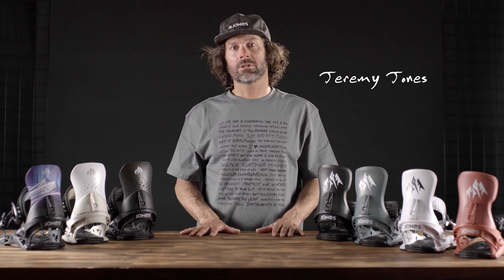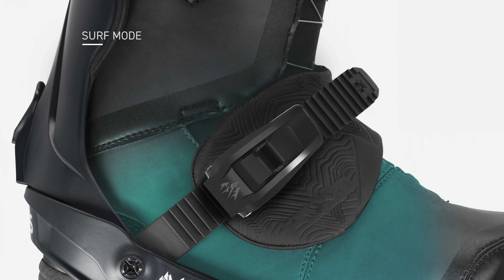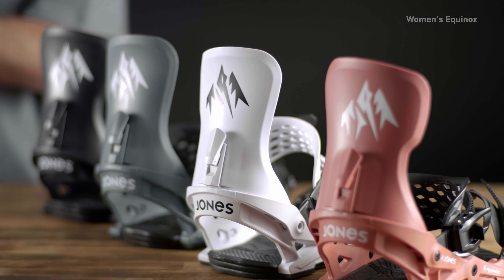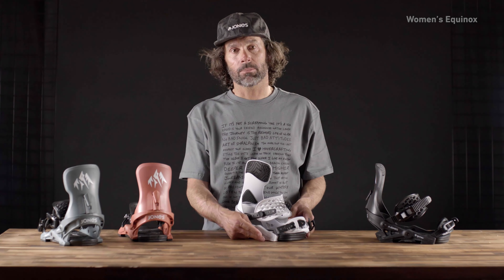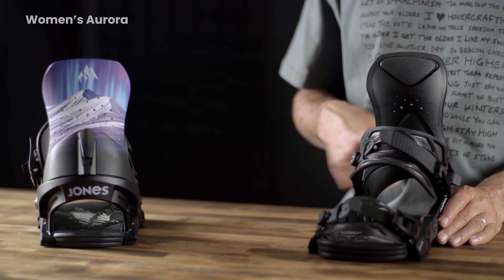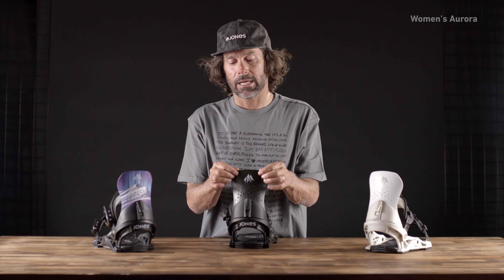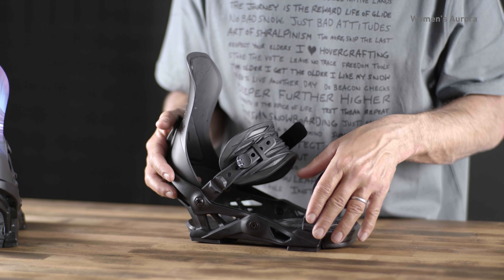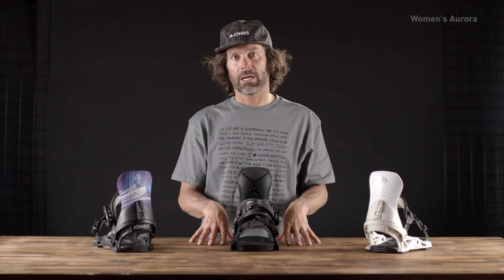Jeremy Jones Compares | Jones 2024 Women's Bindings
Jeremy Jones compares the 2024 Jones Women's Equinox and the Jones Women's Aurora bindings.

Brand new for winter 2024, check out the Jones Women's Binding collection including the freeride focused Equinox and the all-mountain focused Aurora.

Chapters:
0:00 - Introduction to the Women's Binding collection
0:38 - Women's Equinox
1:18 - Women's Aurora
2:12 - Conclusion

Please only use and share this embed code of the official video.